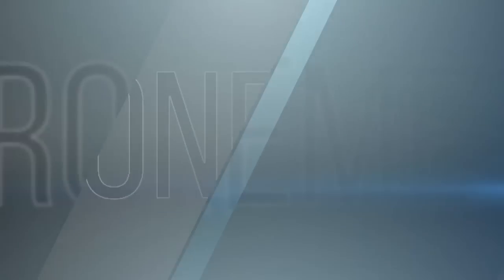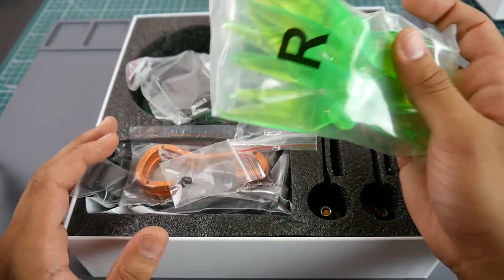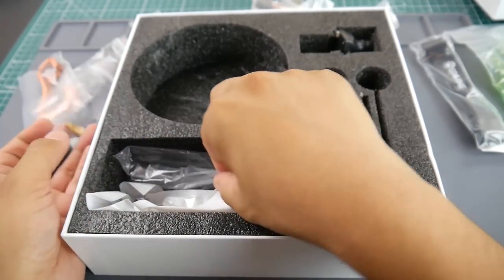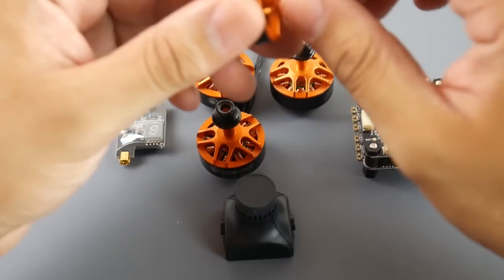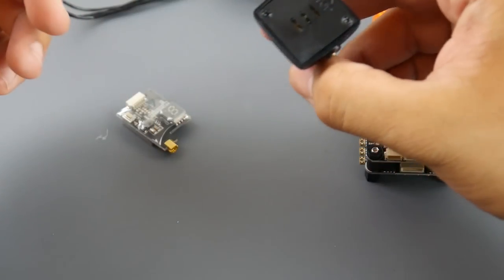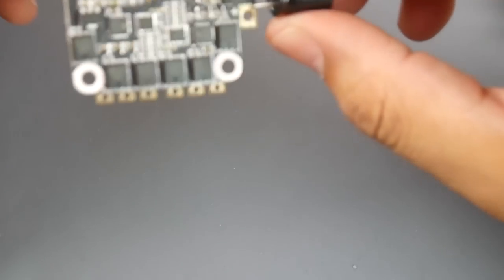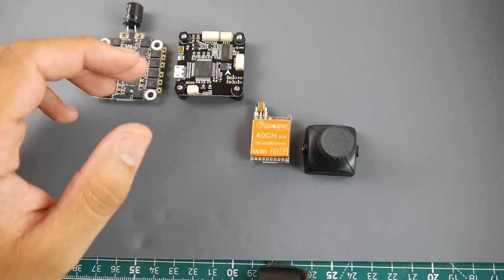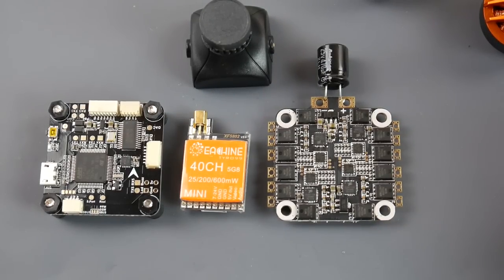$99 FPV Racing Drone DIY KIT // Is it any Good?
25km Range on these awesome VTX's

ID:  dj2938hd298hflahsknckdfhsidufh9398